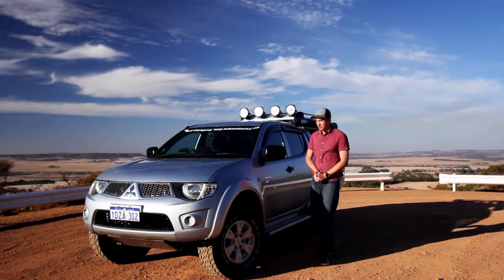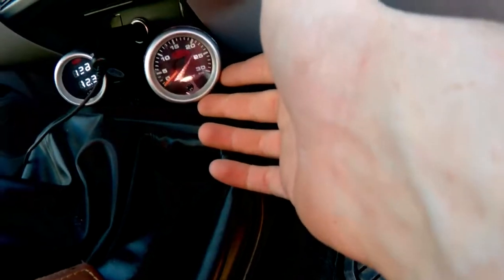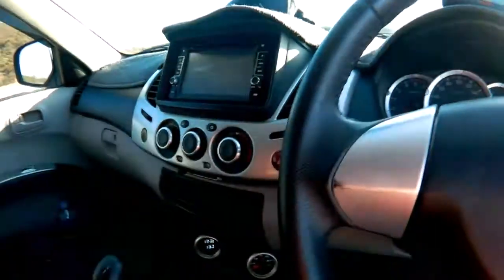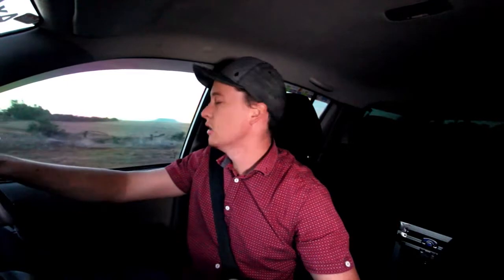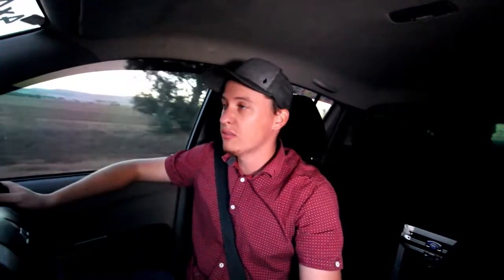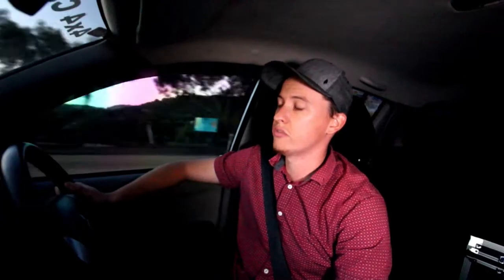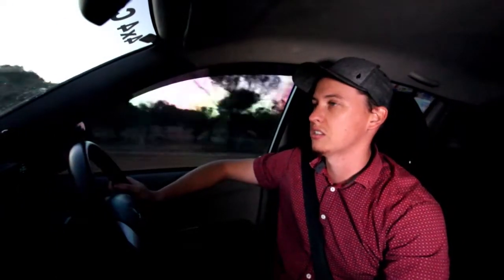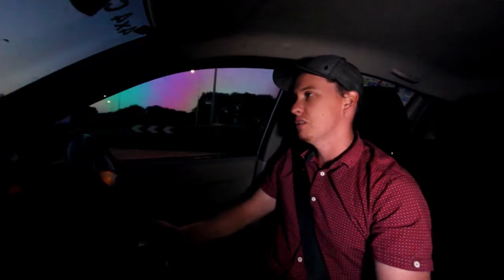MN TRITON REVIEW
And for the next episode on 4x4 camping and adventures, I give you the first part of the mini-series my MN triton Review and update video.